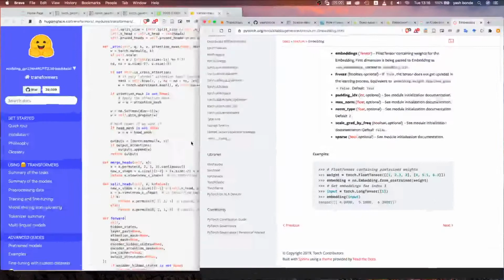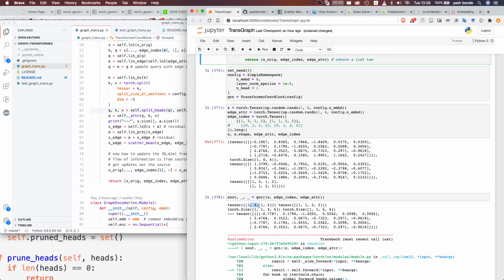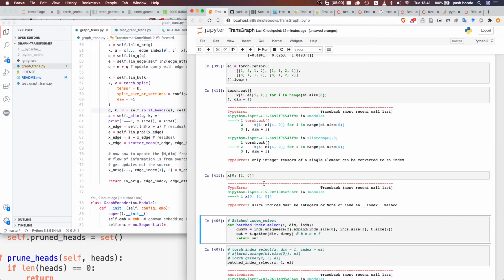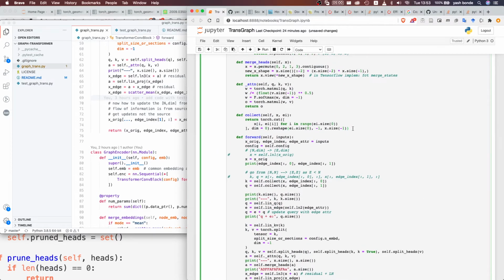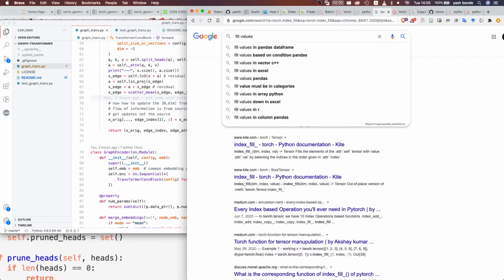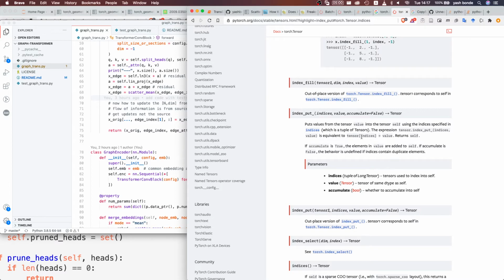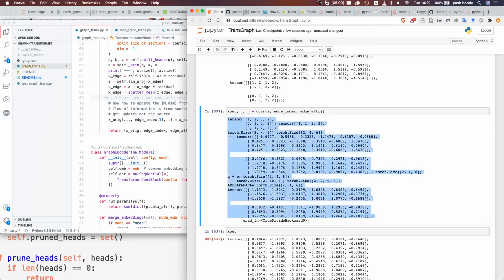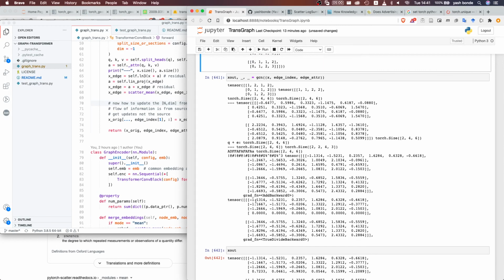Transformers are Graph Neural Networks | Coding Stream | Part - 1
Transformer networks are essentially graph neural networks so is it possible to code a more efficient version that treats model as a GNN.